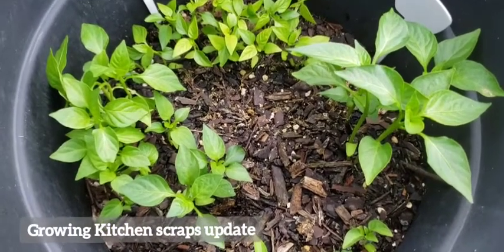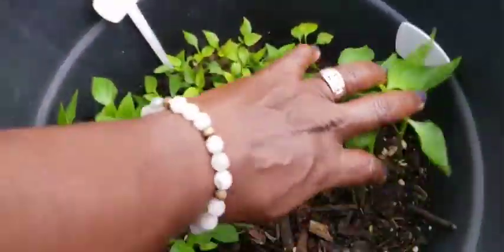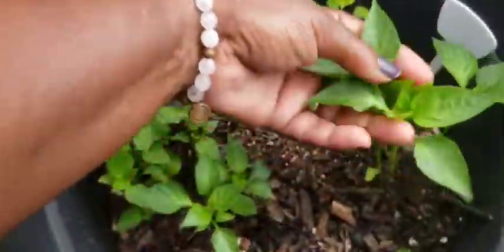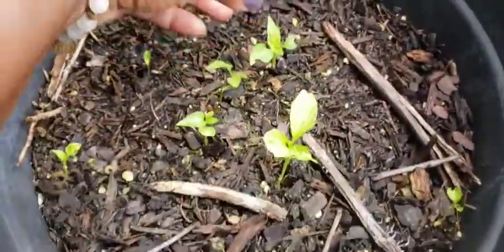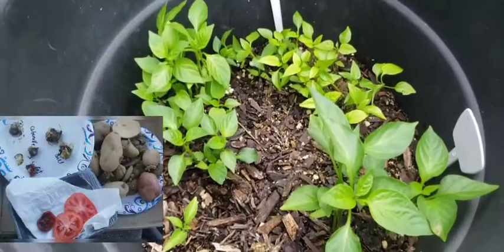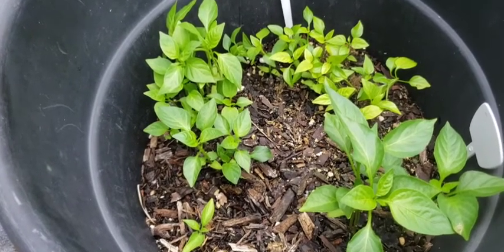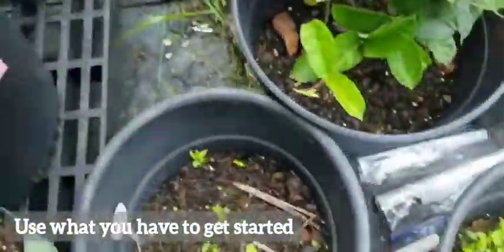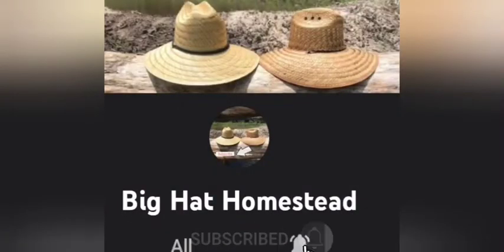Regrowing Kitchen Scraps: See What Happened in 6 1/2 Weeks!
Kitchen Scrap Garden update. Regrowing kitchen scraps is easy. Regrowing vegetables. Grow kitchen scraps